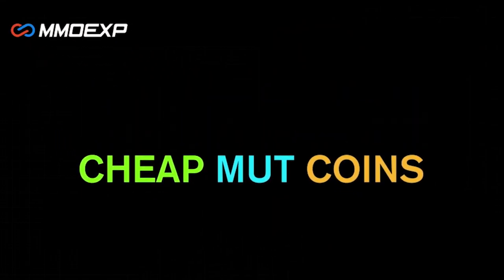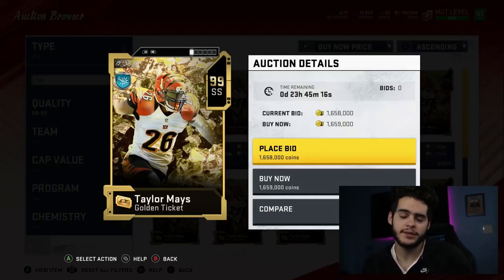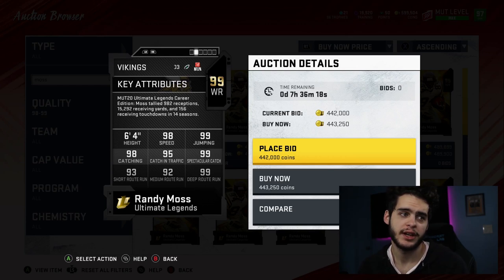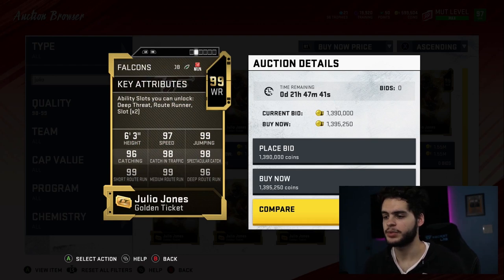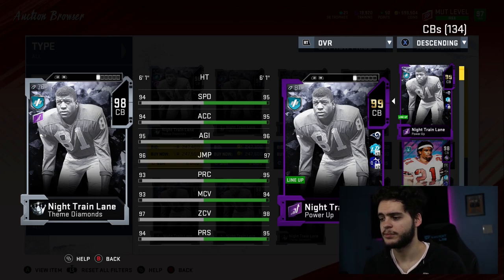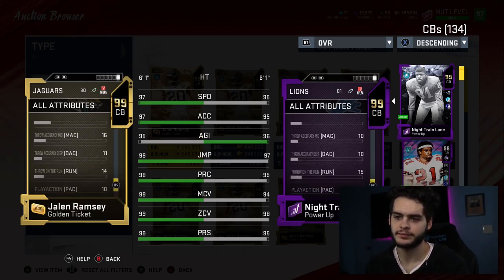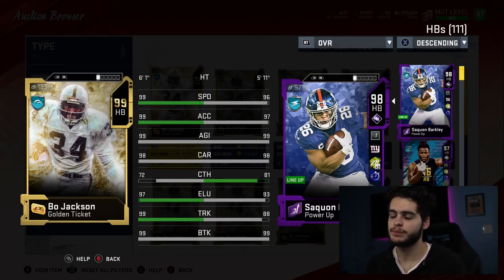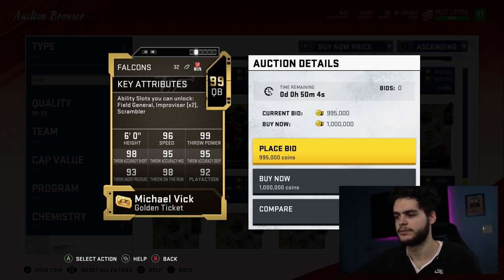MOST OVERPOWERED PLAYERS YOU NEED IN MADDEN RIGHT NOW! THE META CARDS! | MADDEN 20 ULTIMATE TEAM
mut 20
 ULTIMATE TEAM
poodle

madden 20